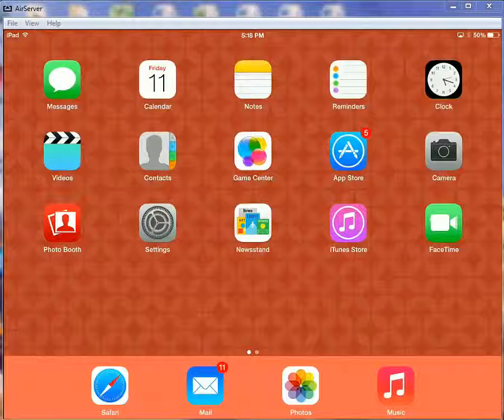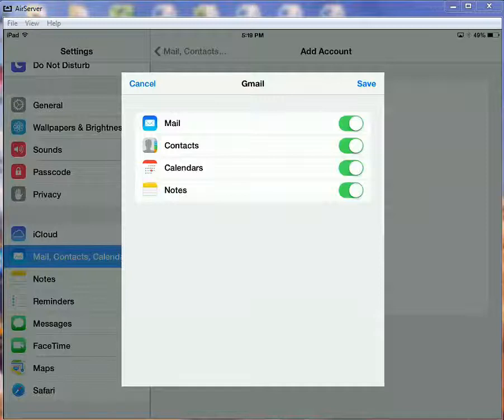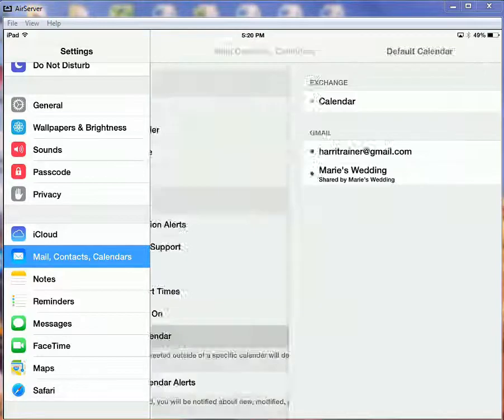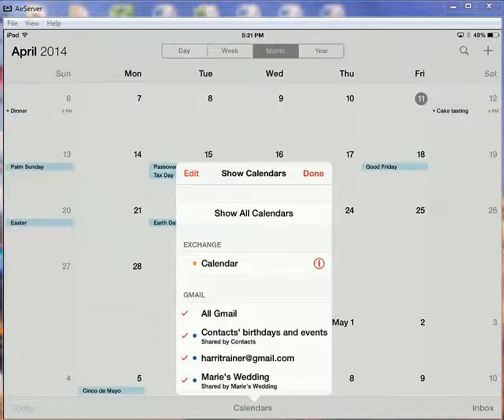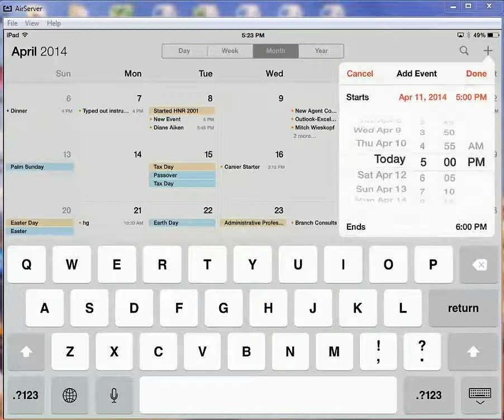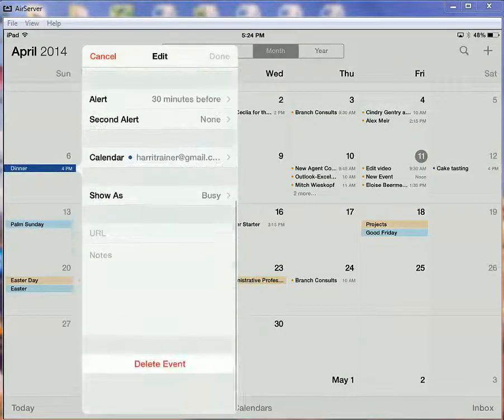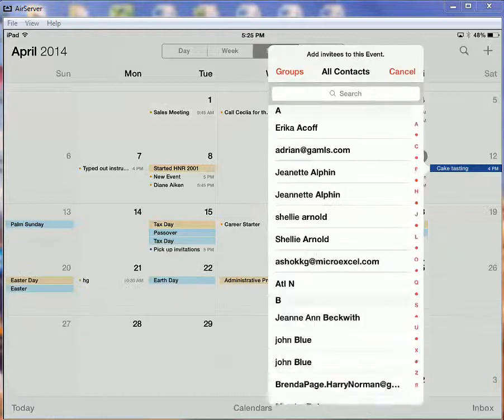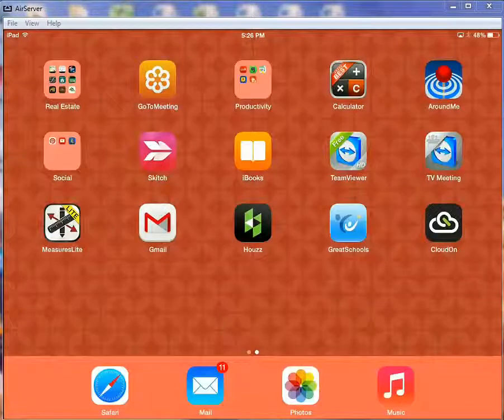Sync and Share Calendars on iPad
Learn how to add, view, and organize your third party calendars through your iPad calendar.